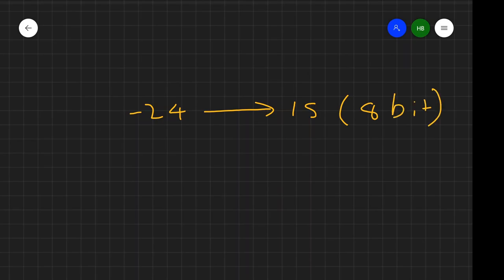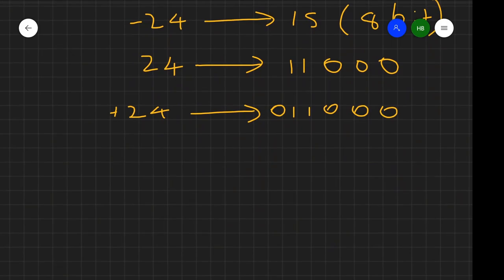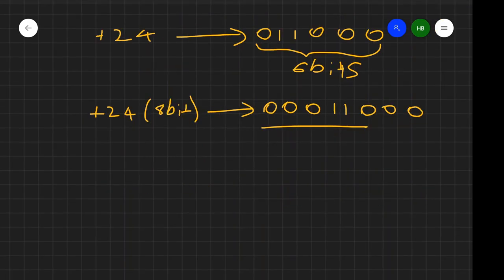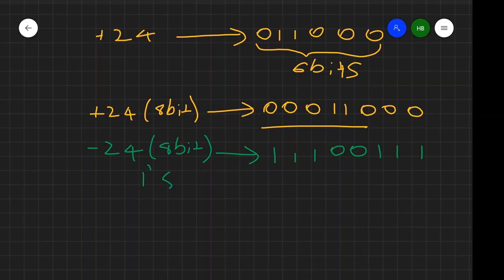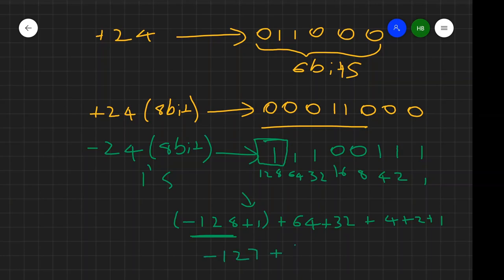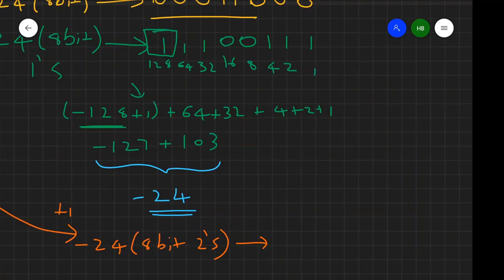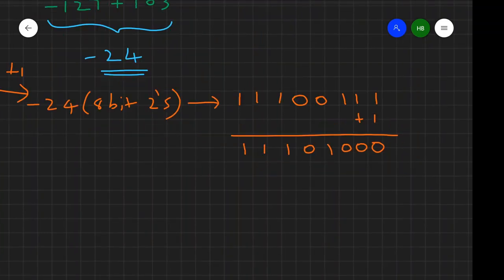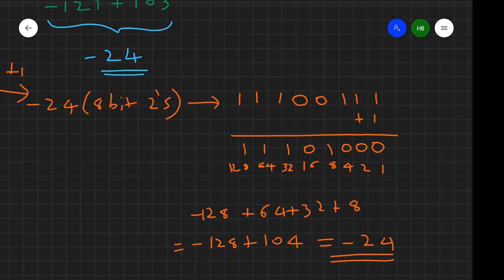Bit extension of 1s complement and 2s complement